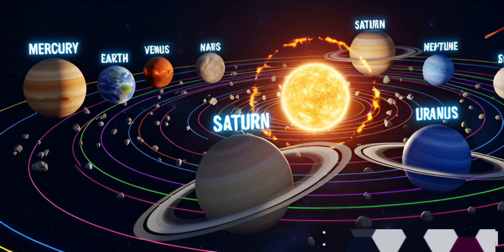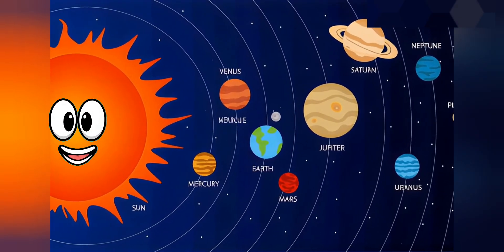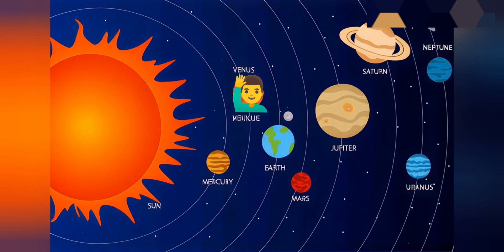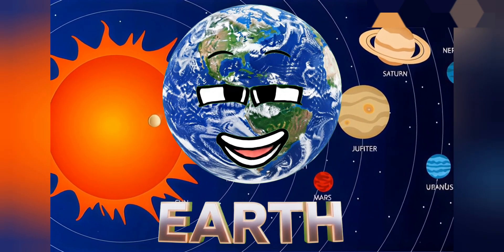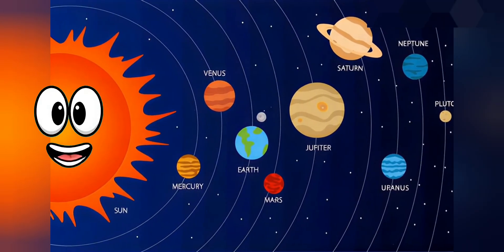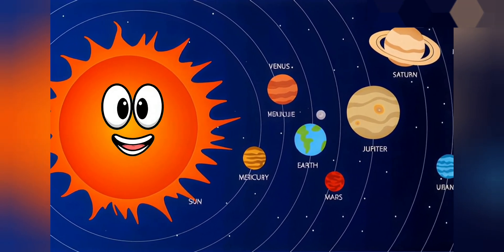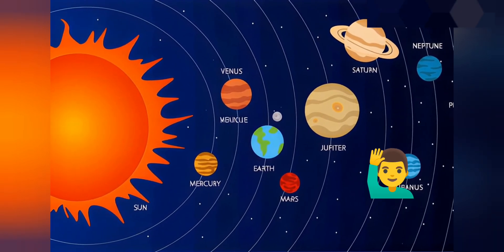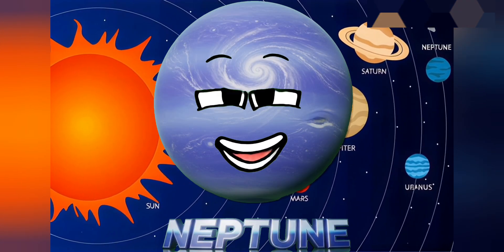Planet song for kids | Planets video | toddlers learning video | Kids rhythm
Fun solar system song for kids | Planets video | toddlers learning video 3 to 5 year old ‎⁨@GClipG⁩

DESCRIPTION:

🌞✨ Welcome to the Solar System Song!
In this fun and catchy kids’ song, every planet introduces itself — from Mercury, the fastest near the Sun, all the way to Pluto, the little dwarf planet! 🚀

Chintu joins the journey in his rocket, flying past planets and learning their names, positions, and cool facts.
This is the perfect educational video for kids, preschoolers, and students to learn about space in a fun way!

Cute 3D cartoon planets with eyes & smiles 😃

Each planet sings its position and special fact 🎵

Chintu flying in his rocket to space 🚀

Catchy music that kids will sing again & again 🎶

English lyrics, easy to follow, great for schools & home learning 📚

This video will help kids remember the order of planets and make learning about space super fun! 🌍✨